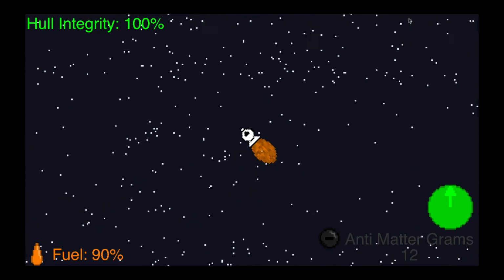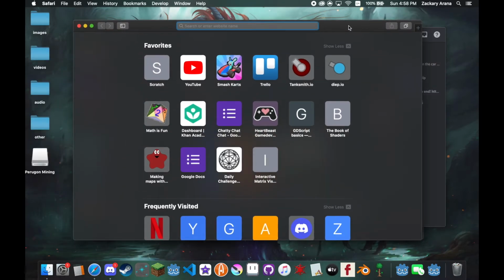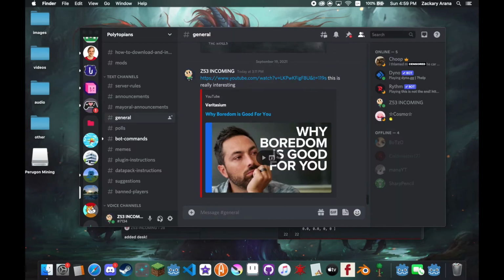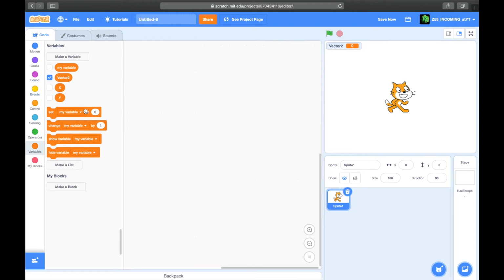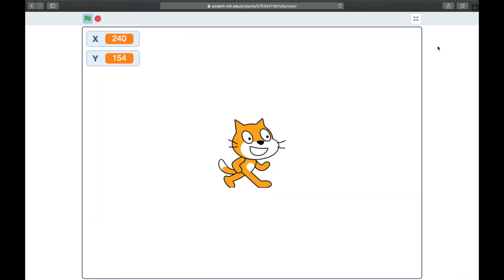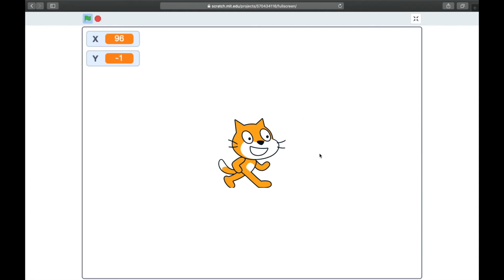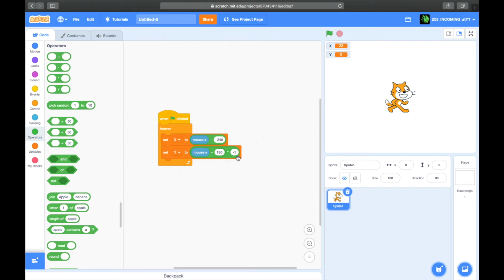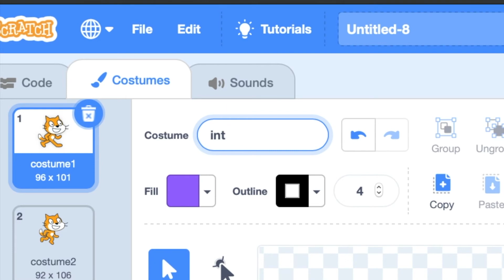How to move on from scratch to Godot Part 1: Installing and whats different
I hope you enjoy this video and can move on to a more powerful engine such as Godot. more parts in the near future!